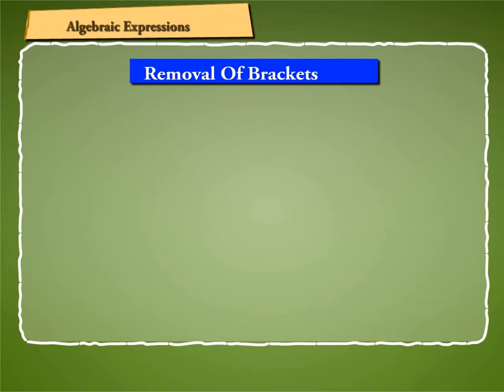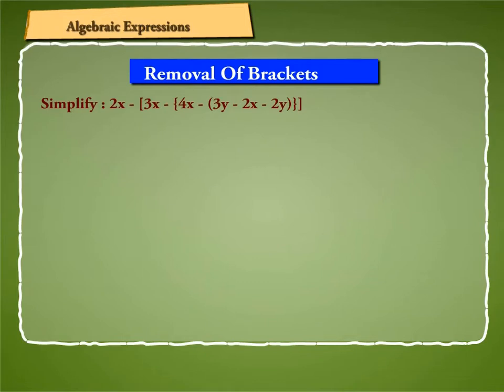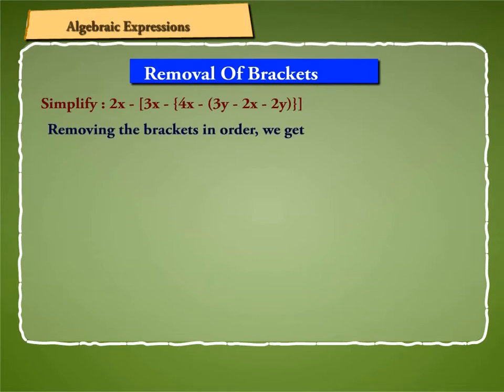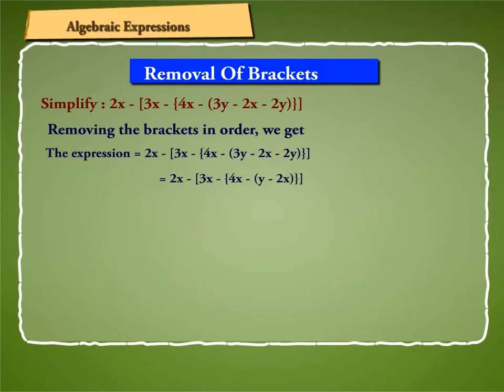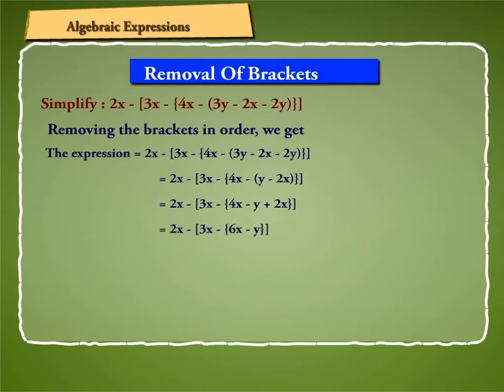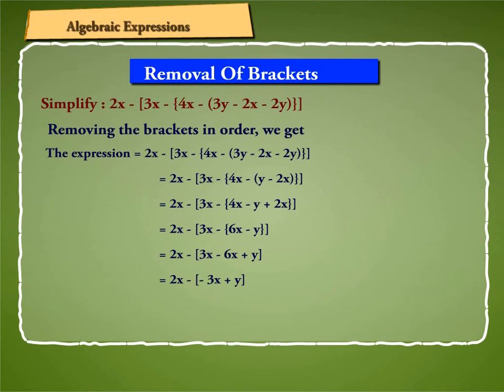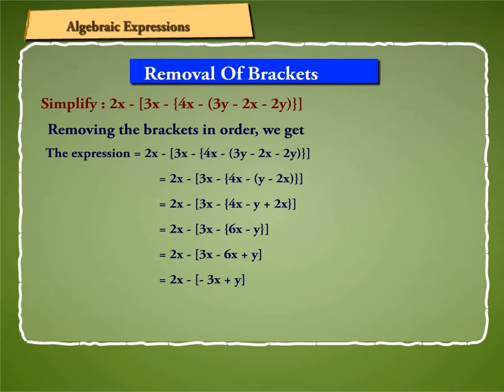Removal of Brackets in an algebraic expression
How to remove brackets in an algebraic expression to simplify the expression